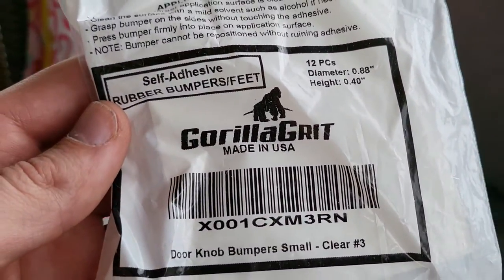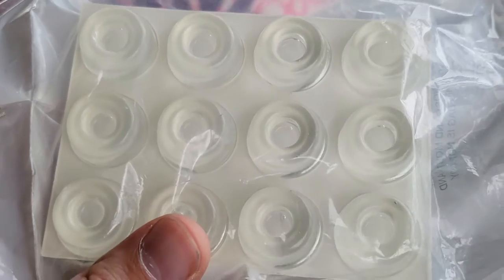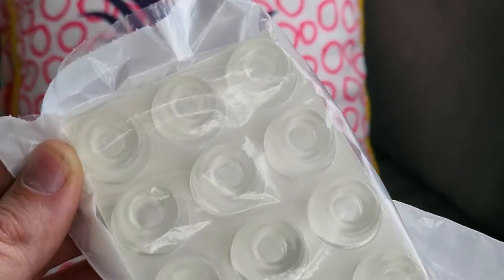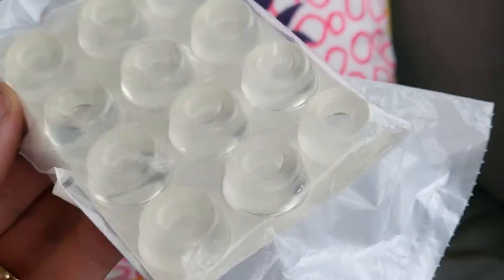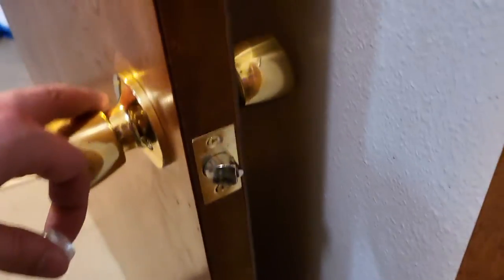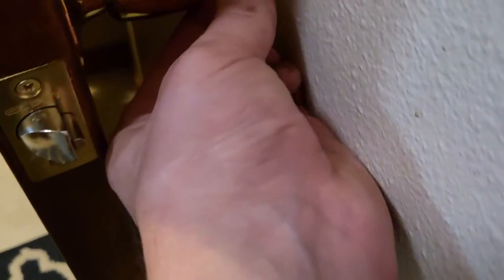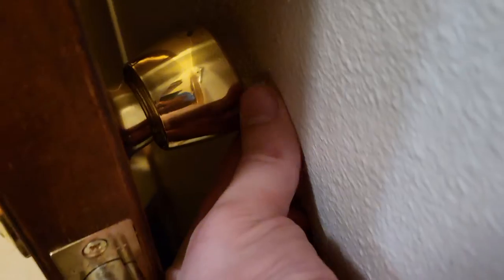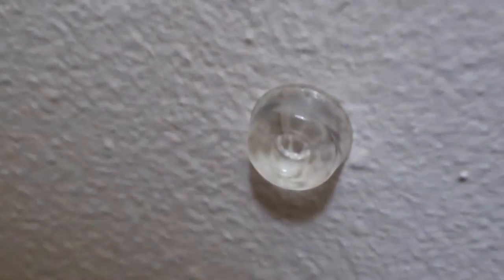Gorilla Grit Self Adhesive Rubber Bumpers - Self Adhesive Door Stoppers Wall Protectors